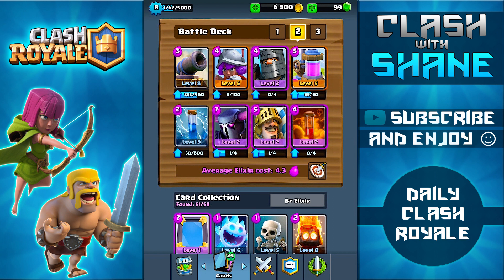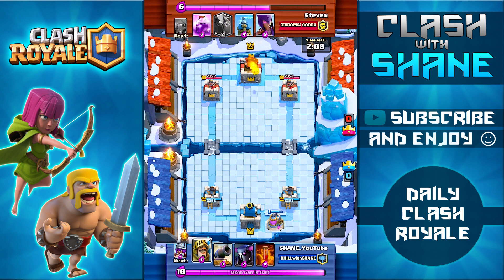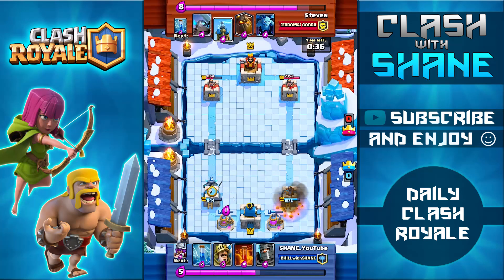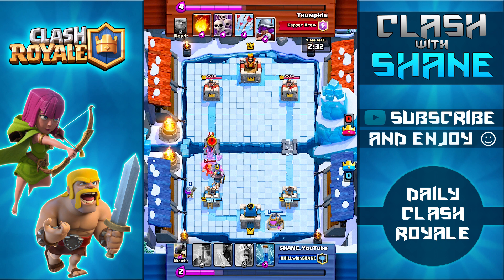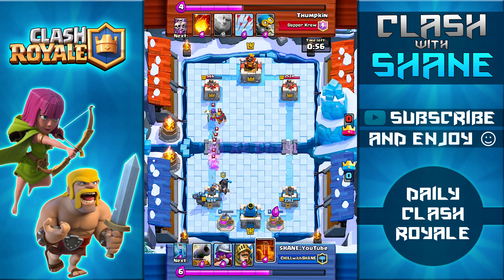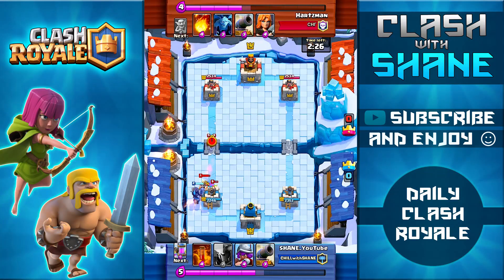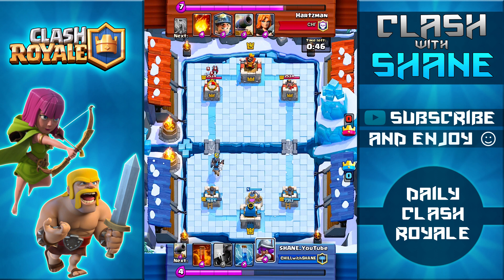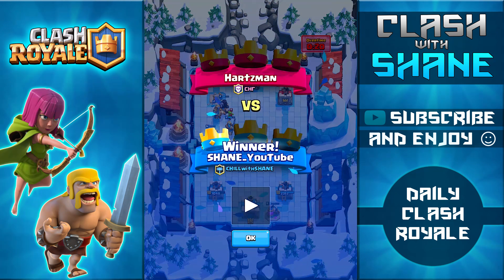PEKKA DOUBLE PRINCE DECK WITH NO LEGENDARY!! | Clash Royale | PEKKA DOUBLE PRINCE DECK IN ARENA 8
PEKKA DOUBLE PRINCE STRATEGY WITH NO LEGENDARIES!!! Pekka Double Prince Deck in Arena 8 - No Legendary Cards needed!! - Arena 8 Gameplay & Strategy.

Clash Royale || Clash Royal Gameplay & Strategy || Daily Clash Royale Videos